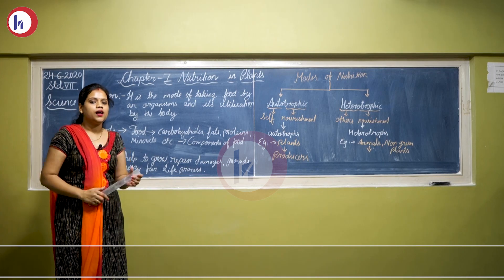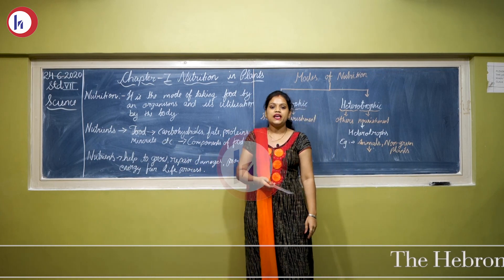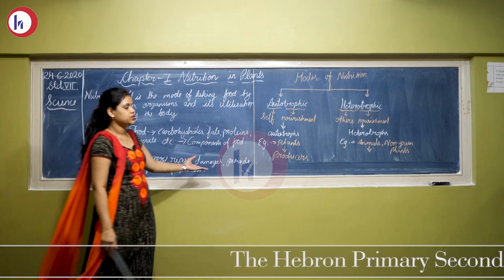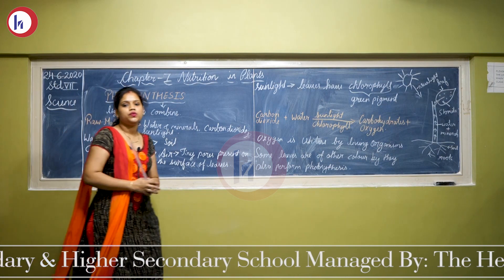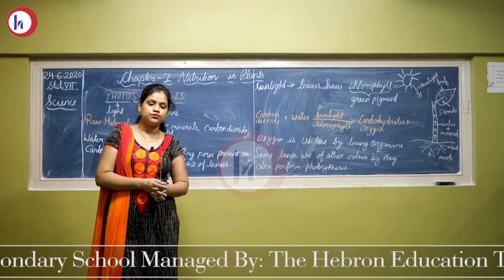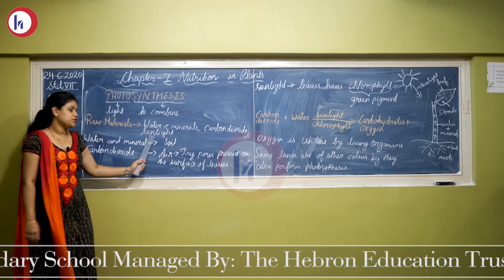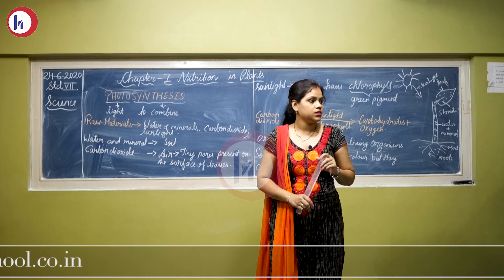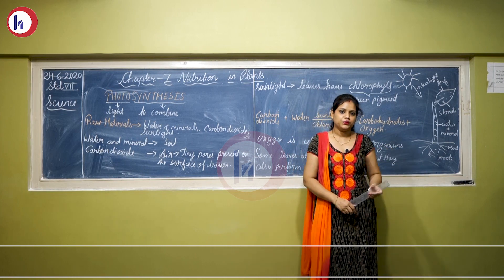The Hebron Primary School - Managed by The Hebron Education Trust (Minority Trust) Est. 1966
Lesson by Mrs. Kritika Srivastava
Class: 7th
Subject: Science
Topic: Ch-1 Nutrition in Plants